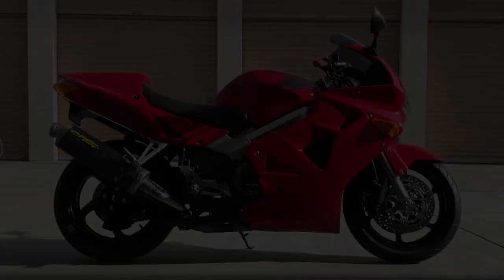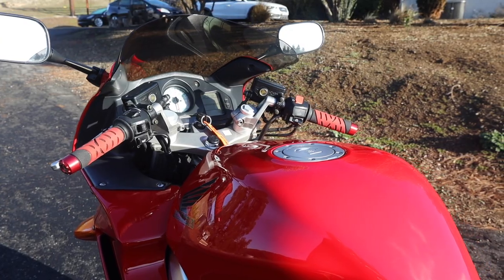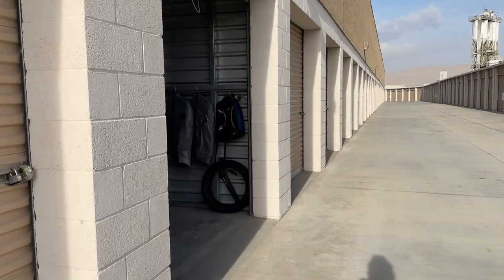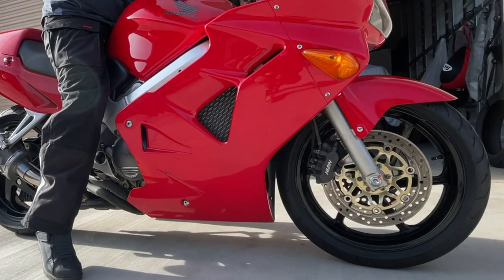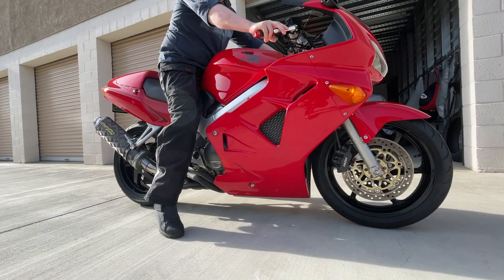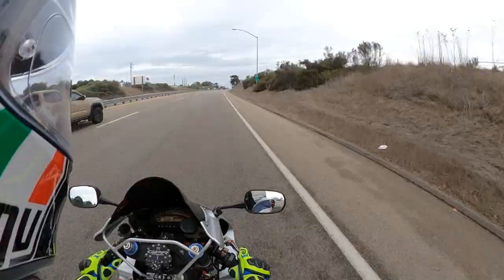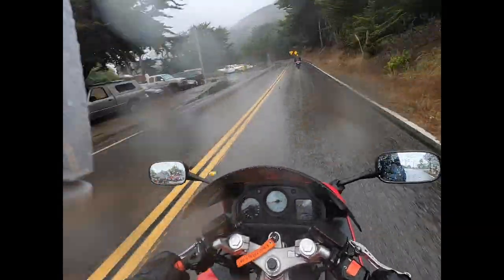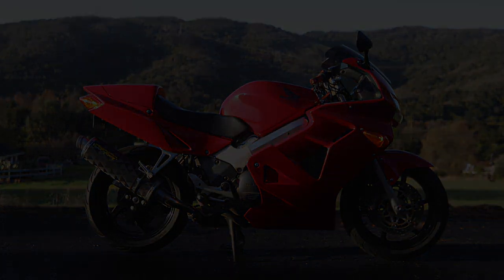Is the 5th Generation VFR800 a bike of passion, or just practicality?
I have owned many "all rounder" motorcycles - but never a VFR.  I recently changed that, picking up my first ever Interceptor - a 1999 5th gen VFR800.  This is the story of that first few hundred miles on that bike, as I try to discover what's behind the cult-like love for the VFR800i (interceptor) all these years after it was introduced.